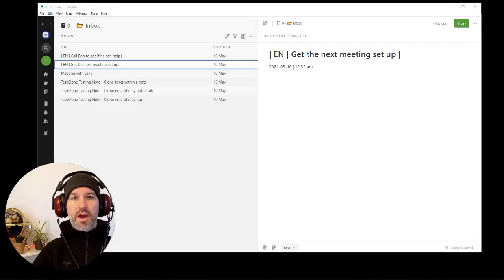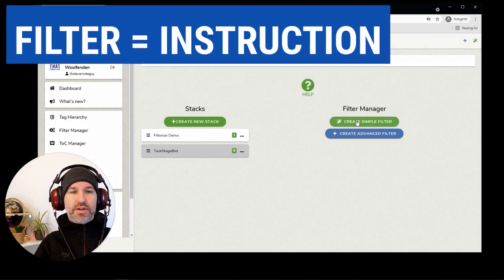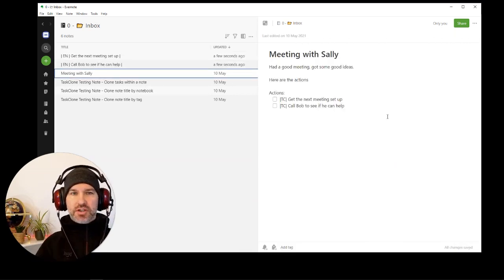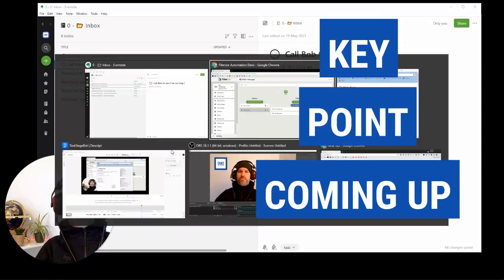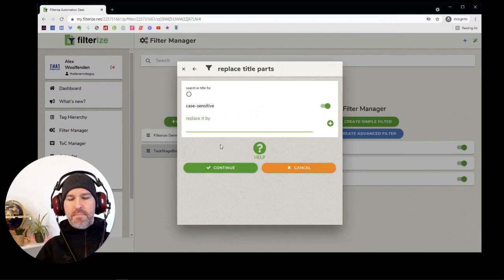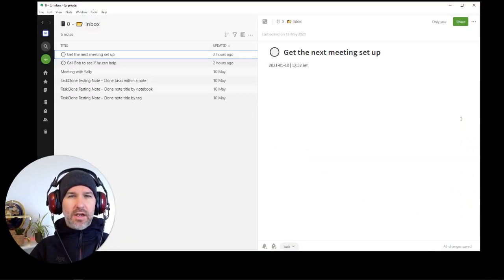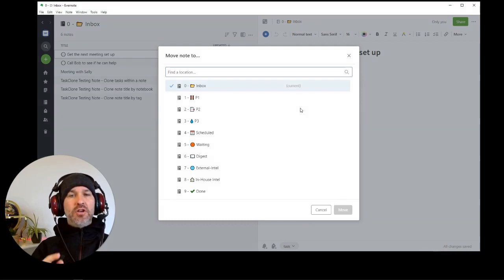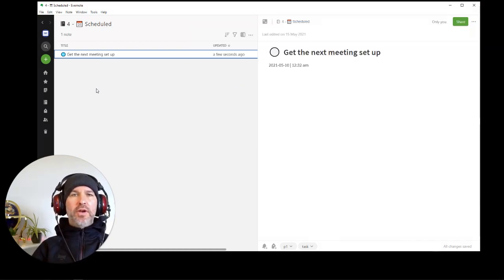Evernote for Task Management: Part 2 - TaskStageBot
🎓 Learn how to make Evernote really work for task management. Setting up Evernote for task management is easy, follow this simple guide:

📺 Part 2 of a 3 Part Mini Series:
Part 1:  Notebook structure
Part 2:  Build with me set up from fresh
Part 3:  Full system in operation

⏱️ Timecodes:
0:00 - Intro
0:59 - Filterize for Evernote Bot Building
1:48 - Filterize Sign Up Process
2:36 - Building our First Filterize Bot
6:13 - TaskStageBot Working in Evernote
8:18 - Filterize Activity Log
9:01 - TaskStageBot More Bot Builds in Filterize
13.10 - Hardcore Bot Building in Filterize
16:33 - What Has Happened in Evernote
17:12 - Building an Auto Tagging Bot in Filterize
19:22 - How it All Works in Evernote
23:19 - Outro

❓ Why?
Evernote is such a fantastic app but it is not designed for task management.  Wouldn't it be great if you could set it up to really get it working for task management?

Watch this series, by the end, you will have a fully functioning task management application without having to leave Evernote.